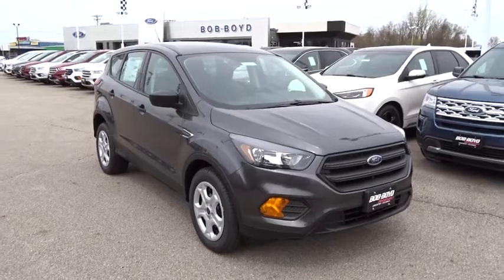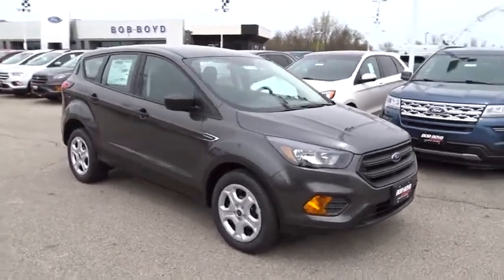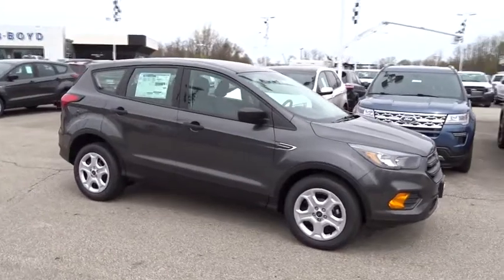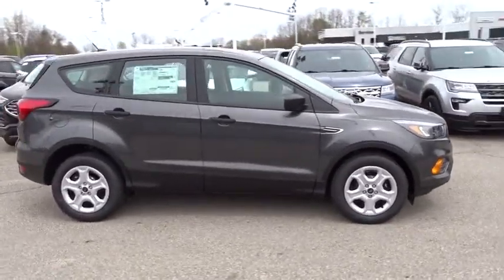2019 Ford Escape Columbus, Lancaster, Central Ohio, Newark, Athens, OH CP19251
Magnetic N 2019 Ford Escape available in Columbus, Ohio at Bob Boyd Auto Family. Servicing the Lancaster, Central Ohio, Newark, Athens, OH area.

2840 N. Columbus St.